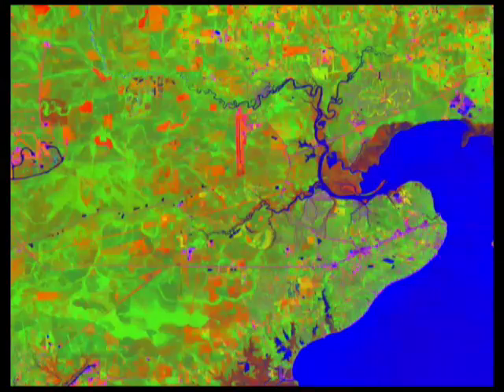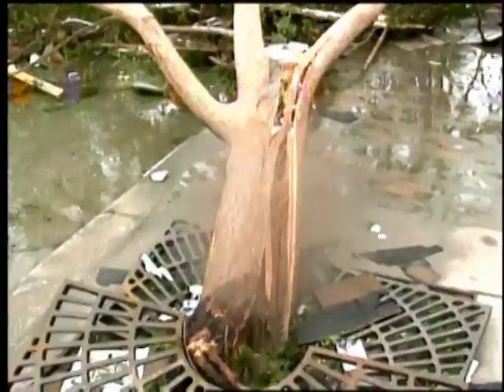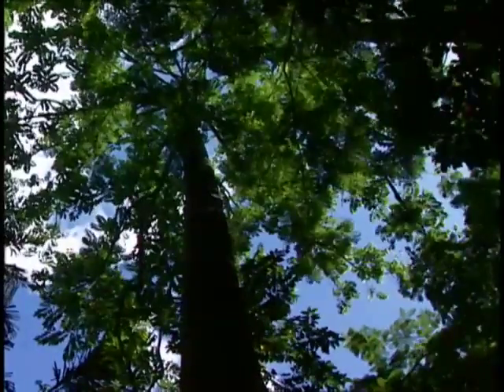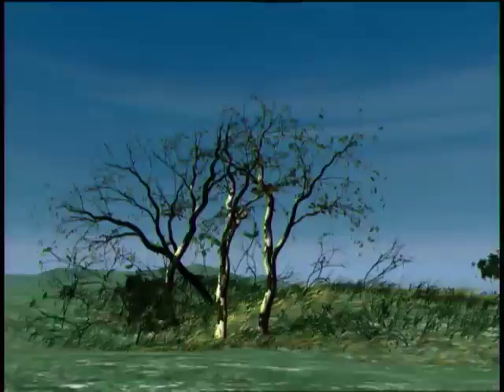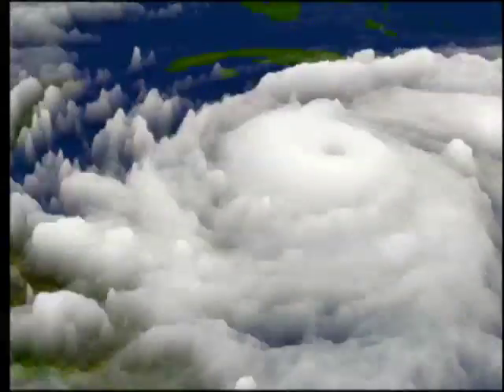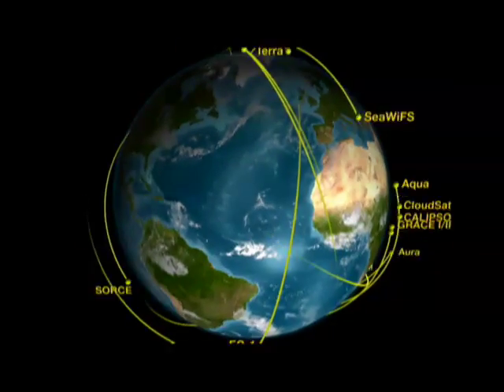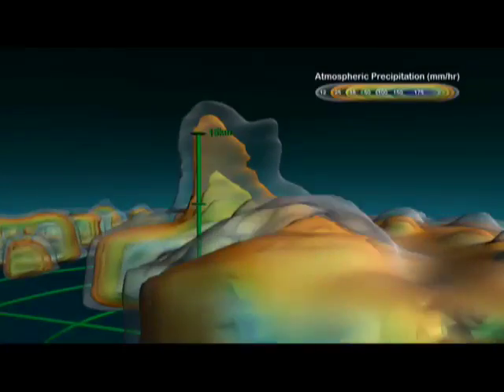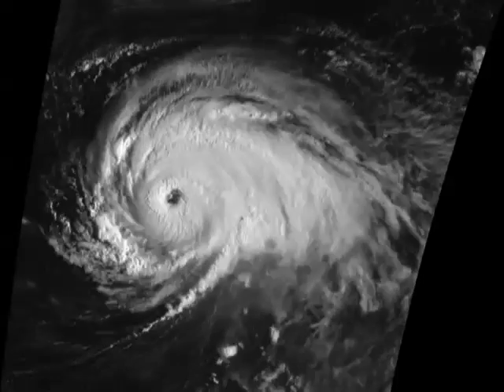NASA | In Katrina's Wake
Hurricane Katrina took the world by storm when it ravaged Louisiana and surrounding states in late August of 2005.  Katrina's effects were far reaching, and researchers continue to uncover new areas of devastation left in her wake.  Using data from NASA's Landsat and Terra satellites, along with ecological field investigations and statistical analyses, a group of researchers has quantified losses to Gulf Coast forests inflicted by Hurricane Katrina.  The results, published in the 2007 November 16th issue of Science, estimate that Katrina killed or damaged 320 million large trees and affected more than 5 millions acres of forest.  In this climate of warming temperatures and frequent, intensified storms, some scientists debate whether this is just the first taste of what's to come.